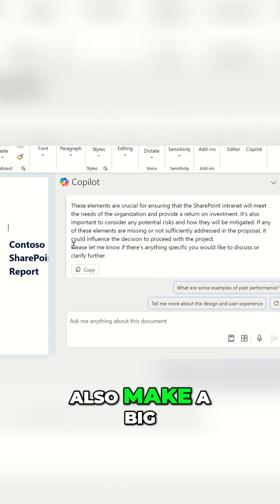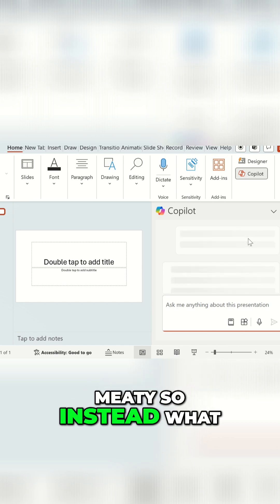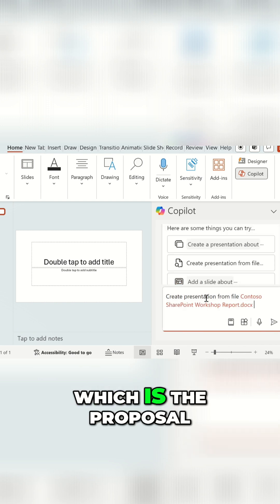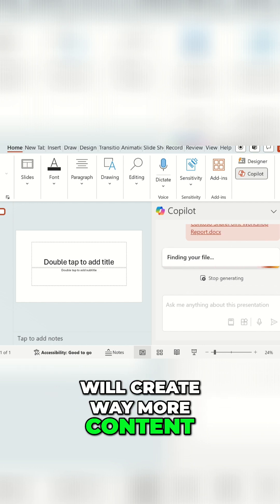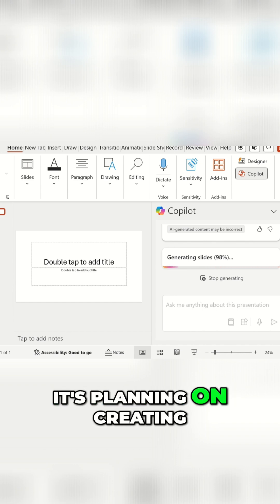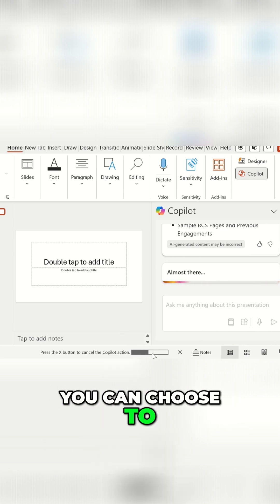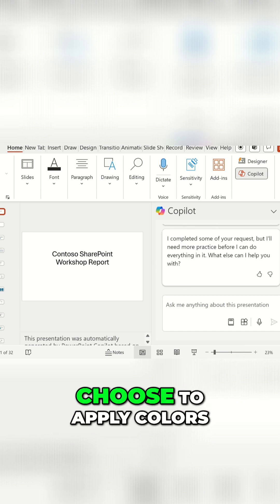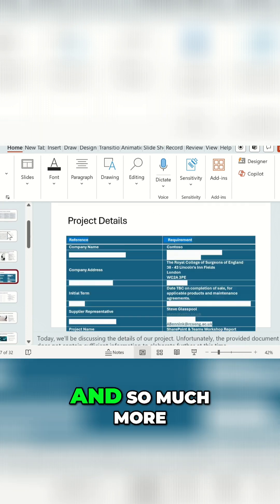Copilot: Proposal to Pitch Deck in Seconds! 🤯🔥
Turn a proposal into a pitch deck in seconds with Copilot! 🤯🔥 This AI tool transforms your written ideas into a polished PowerPoint presentation — no manual formatting needed. Total game changer for busy professionals and teams!